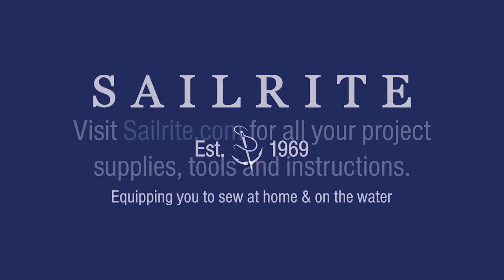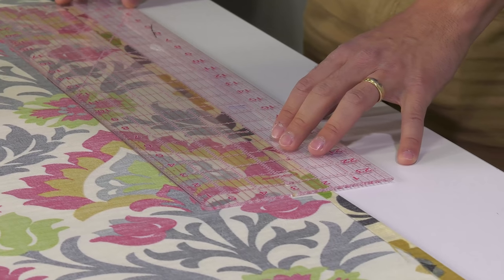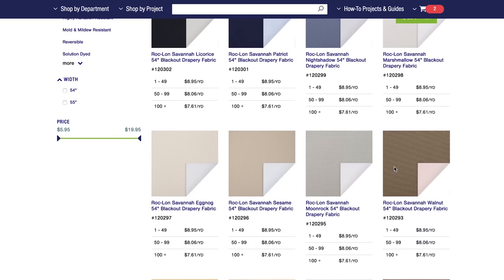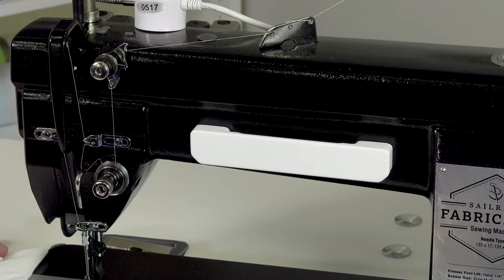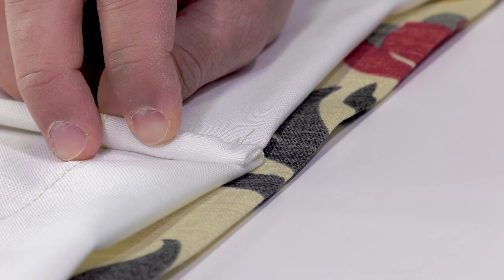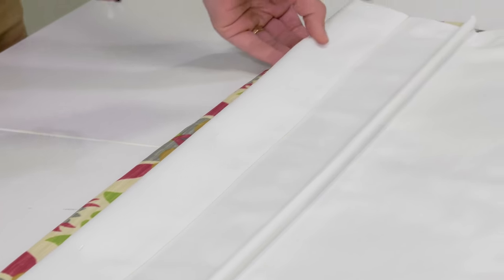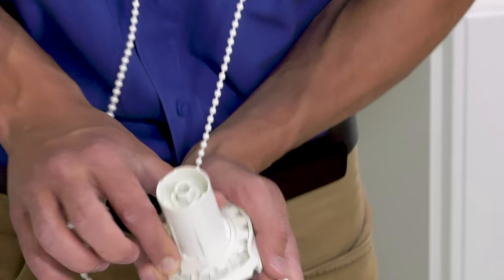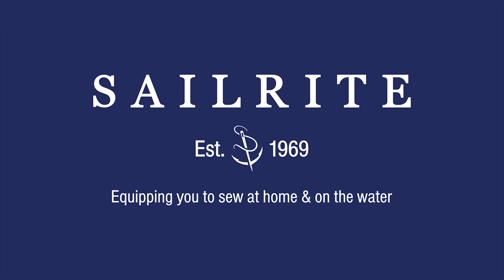How to Make a Roman Shade with Roller Clutch System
In this video tutorial we will show you how to make your own roman shade. This roman shade includes a roller clutch system which operates via a bead chain for smooth operation. We will also sew pockets in the lining fabric for the insertion of the ribs and show some cleaver ways to eliminate the tedious job of hand sewing the rings in place. Sailrite makes ordering this type of roman shade easy by providing complete kits which include all the materials needed, except the decorative and lining fabrics.

HOW TO MAKE A ROMAN SHADE WITH ROLLER CLUTCH SYSTEM CHAPTERS:
Intro - 0:00
Measuring Window & Using Calculator - 1:17
Cutting Decorative Fabric to Size - 3:09
Sewing Hems on Decorative Fabric - 7:54
Cutting Lining Fabric to Size & Hemming - 15:02
Measuring for Rib Pockets - 23:09
Sewing Rib Pockets - 26:20
Inserting Ribs in Pockets - 31:30
Finishing Top Edge of Shade - 33:46
Tacking Lining to Decorative Fabric - 39:25
Inserting Bottom Rod in Sleeve - 40:52
Securing Rings, Ladder Safety Tape & Lines - 41:52
Building Headrail & Roller Clutch System - 47:09
Installing Roman Shade - 52:26
Training Roman Shade to Fold - 57:49
Materials List - 58:43

MATERIALS LIST:
Roman Shade Roller Clutch Kit from Sailrite* – we used Item # 121561 (kits vary in size)
Decorative Fabric from Sailrite* – we used Item # 677660
Seamstick 1/4" Basting Tape for Canvas & Upholstery - Item # 104167+
Thread from Sailrite* – we used Coats Dual Duty XP General Purpose Thread
Lining Fabric from Sailrite* – we used Item # 653900
Micro Basting / Tacking Fasteners – Item # 121580+

TOOLS LIST:
Clear Acrylic Ruler 6" x 24" - Item # 102400
Multi Use Pins 1 1/2" - Item # 102985*
Gingher 8" Scissors Right Handed - Item # 19104
Deluxe 5 1/2" Magnetic Sewing Guide - Item # 103597
Micro Basting / Tacking Gun - Item # 121579+
Hog Ring Pliers - Item # 100950+
Spring Clamp - Item # 50211 or Office Clips
Wood Board 1” x 2” x width of finished shade (actual size, not sold at Sailrite)*
Tape Measure, Straight Edge, Pencil, Iron, Marker, Wire Cutters,
Hacksaw, Drill & Bits, Philips Screw Driver, Stapler

* Required Items
+ Highly Recommended Items